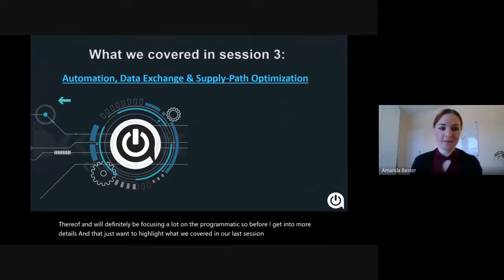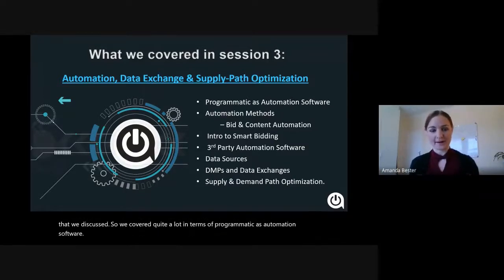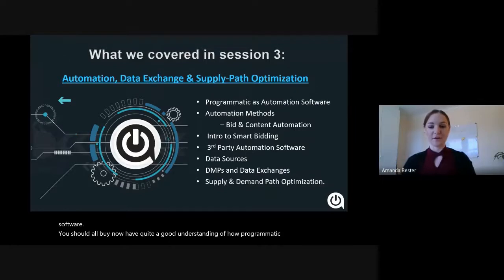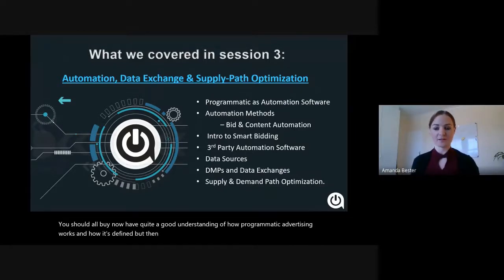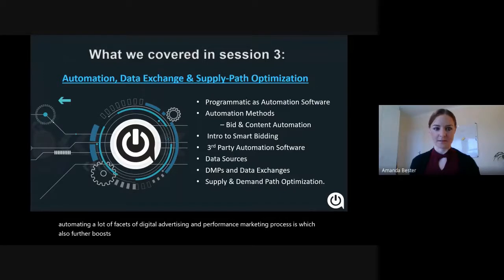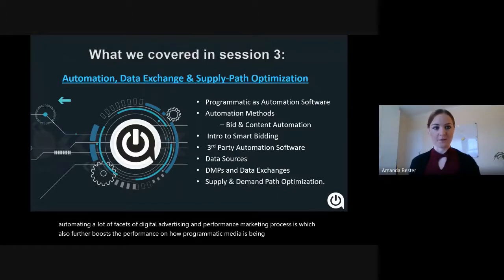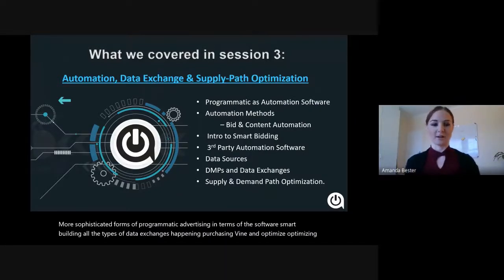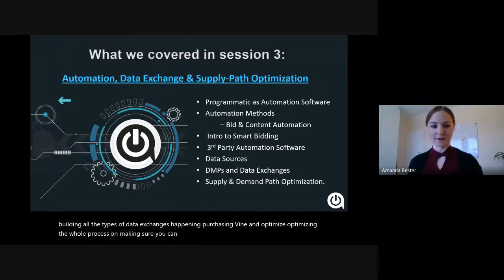Pragmattica's Programmatic Workshop Teaser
Pragmattica provides custom workshop and digital media training programs for corporate clients looking to up-skill their staff in digital marketing, advertising, online media, programmatic, yield management, and much more.